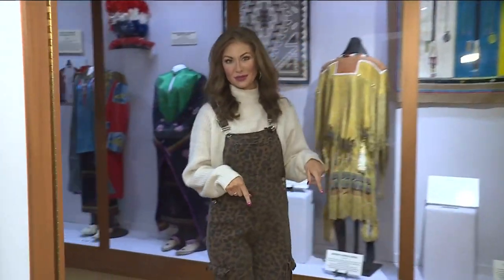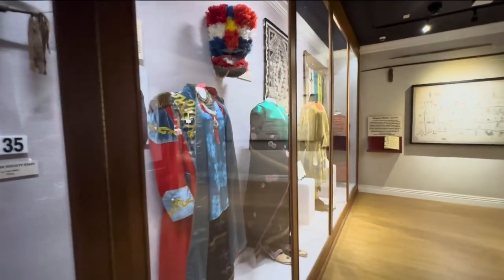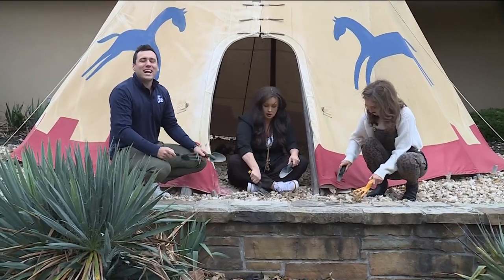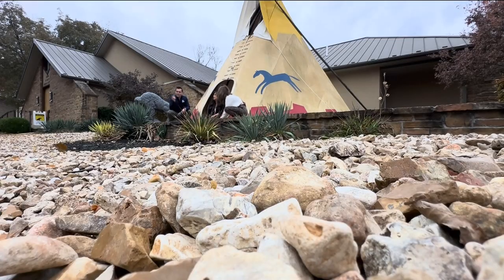Museum of Native American History in Bentonville | Around the Corner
The Museum of Native American History in Bentonville holds interesting history, artifacts, and activities that have even sparked the interest of the movie industry.